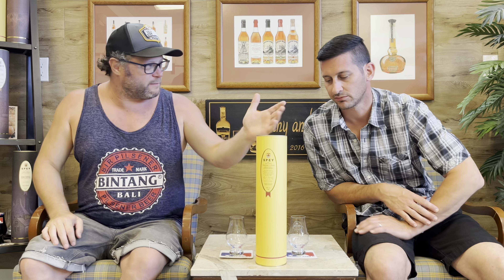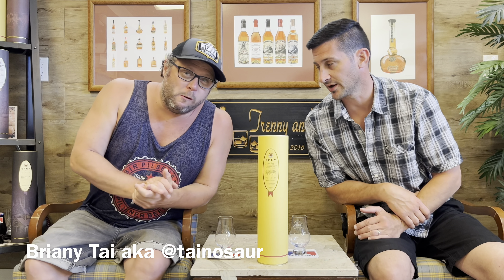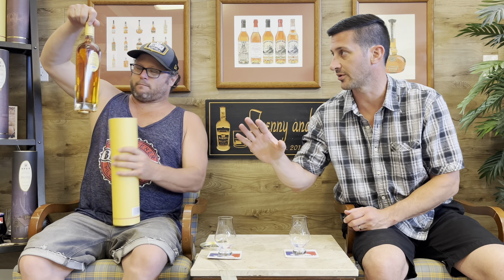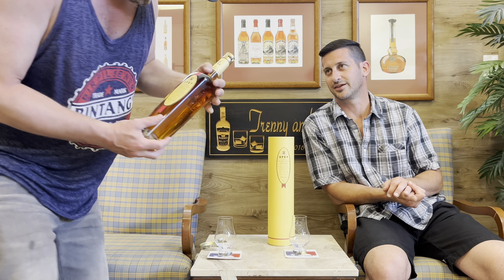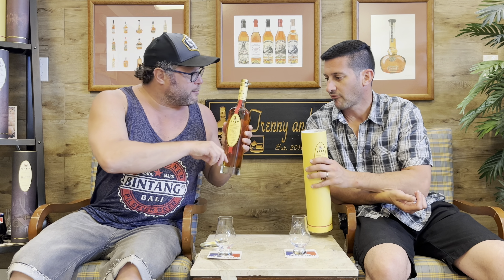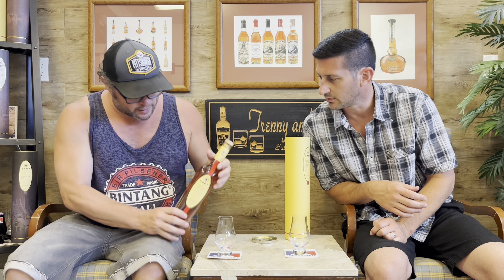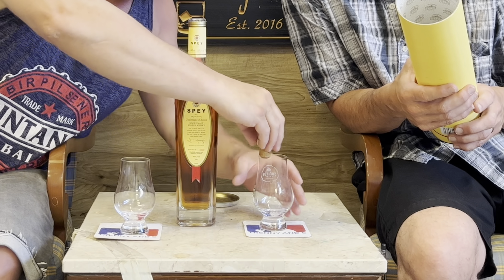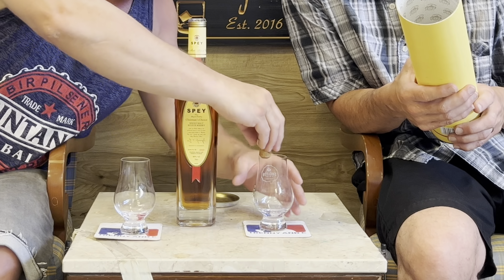Spey Chairman’s Choice Single Malt Scotch Whisky Review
Special thanks to @tainosaur